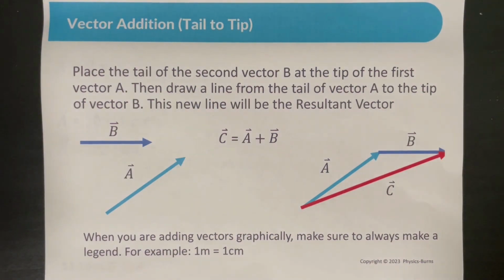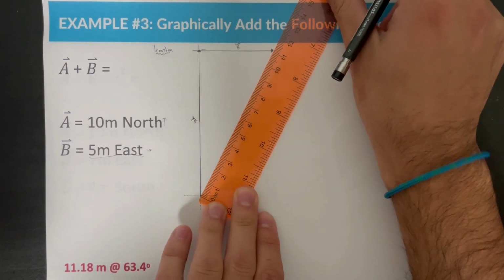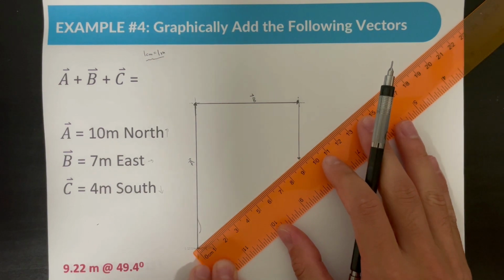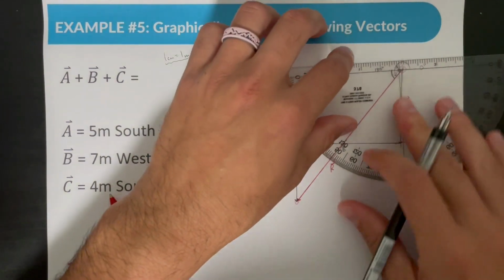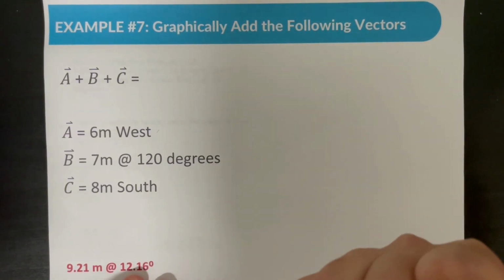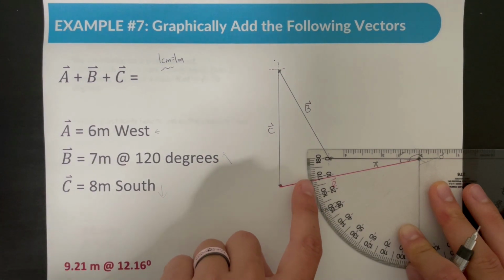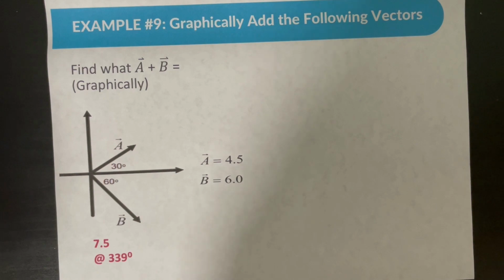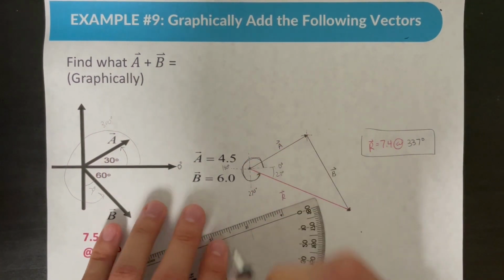Vectors | Conceptual Physics | Adding Graphically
Vectors Conceptual Physics

00:00 Intro
2:22 Example # 3
7:08 Example # 4
10:40 Example # 5
14:46 Example # 6
18:41 Example # 7
24:00 Example # 8
27:45 Example # 9